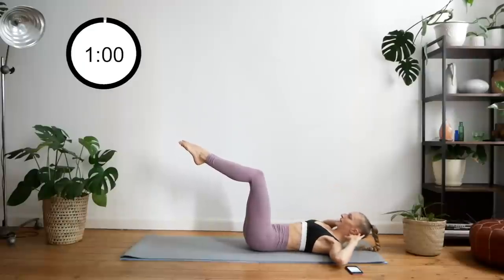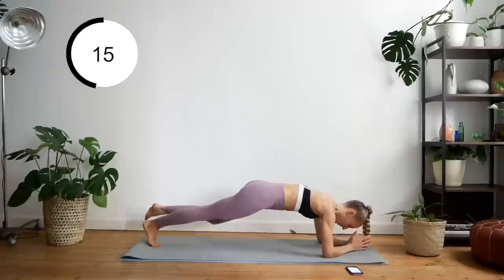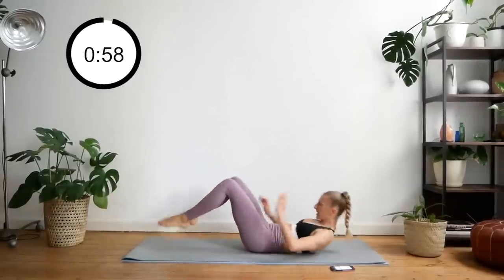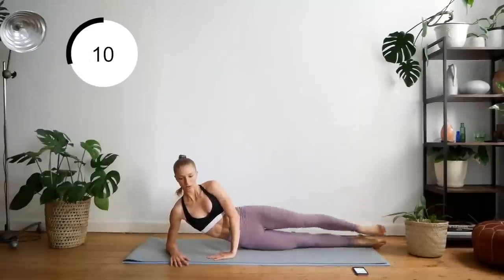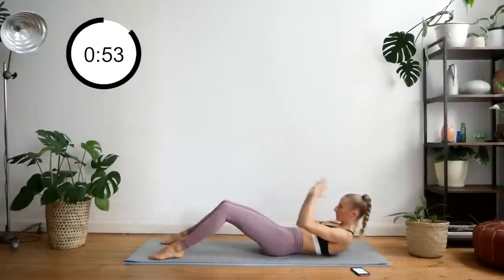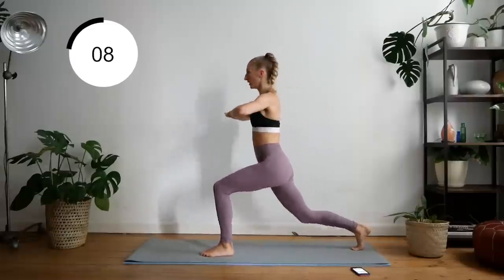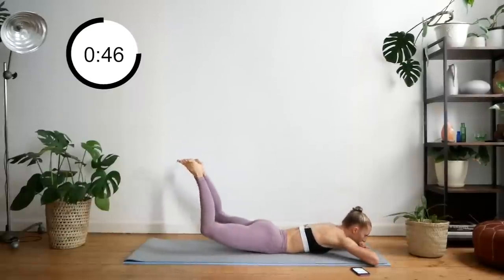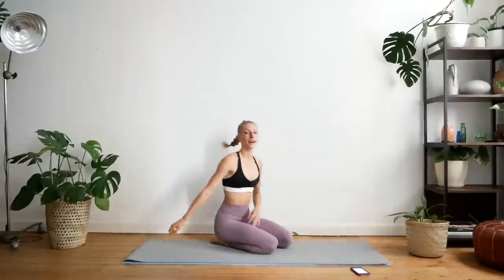2 in 1 ABS AND BOOTY At Home Workout No Equipment (20 min)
A 20 minute at home workout to tone your belly and round your booty! Entirely equipment free!
⭐️ GRAB MY COOKBOOK! 100+ RECIPES